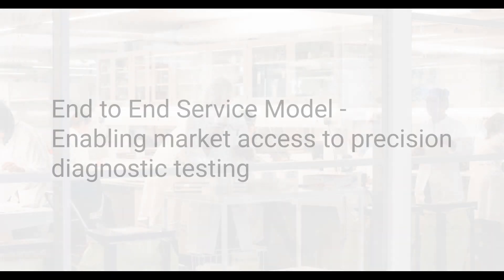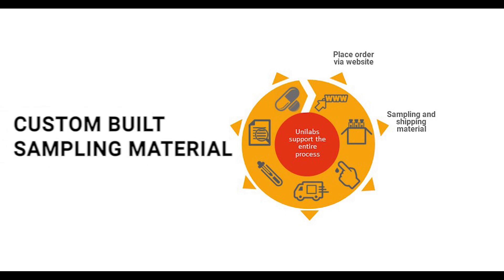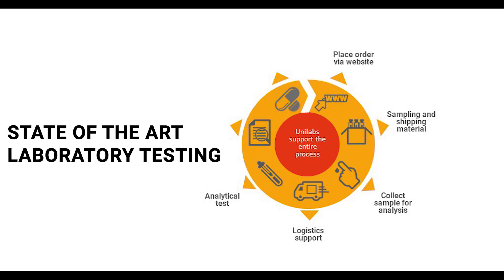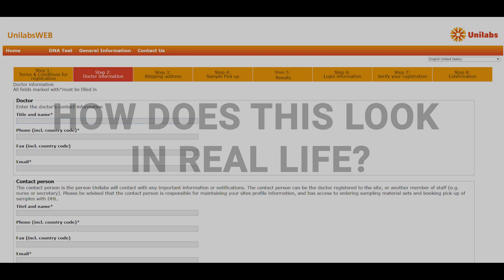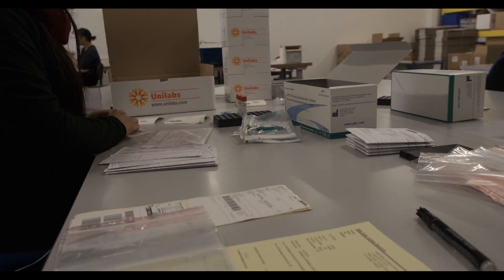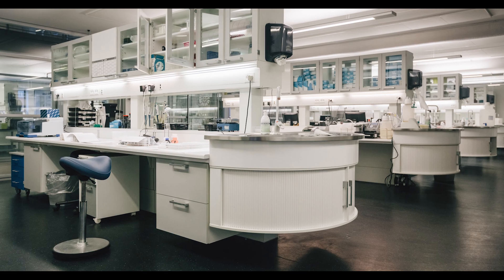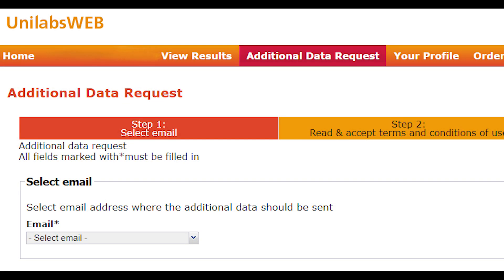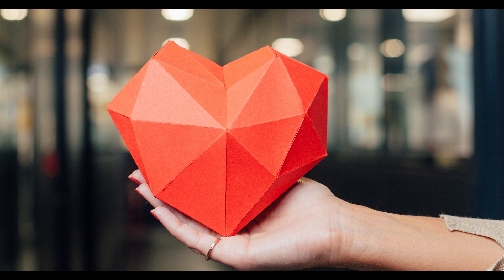Unilabs End to End service model for precision diagnostic testing.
A key to unlocking the potential of precision medicine is access to high quality testing.
Unilabs can enable market access to new precision diagnostic tests through our comprehensive laboratory network in Europe.
In this video we explain briefly our model for enabling access to high quality testing.
to learn more.